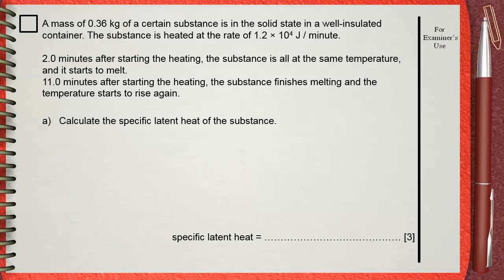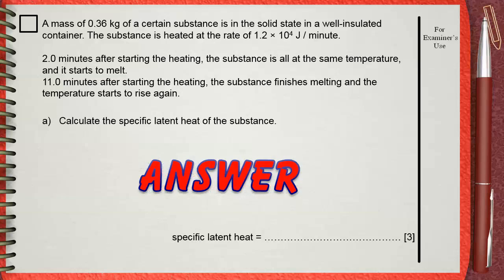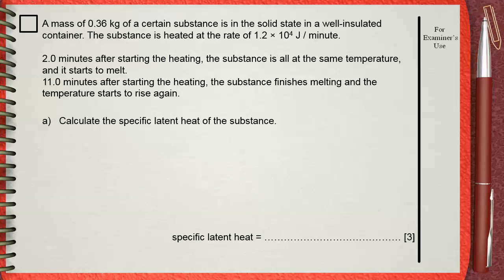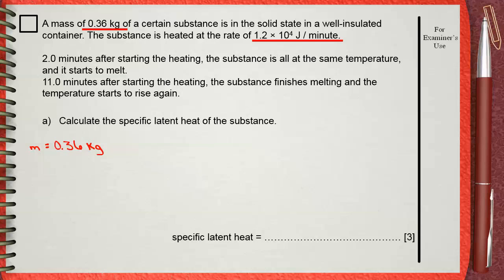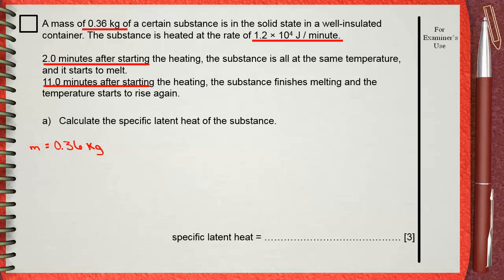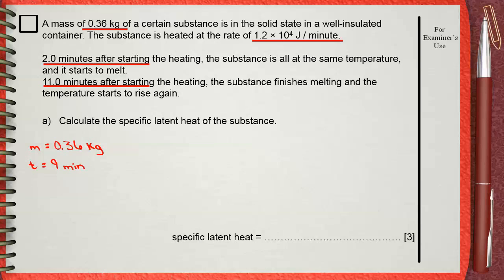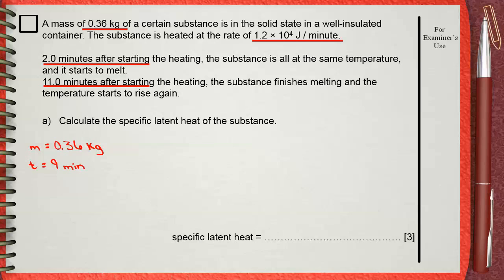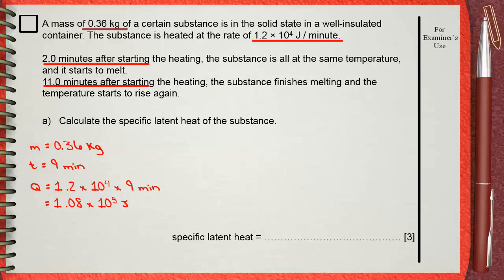Q 08 .. L06 (Latent Heat) .... Ch 2 Thermal physics IGCSE past papers